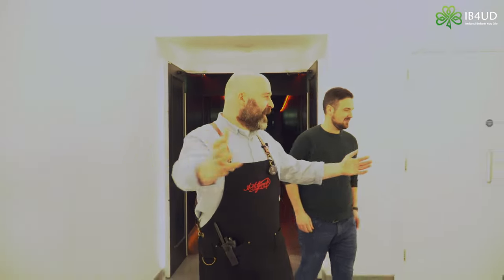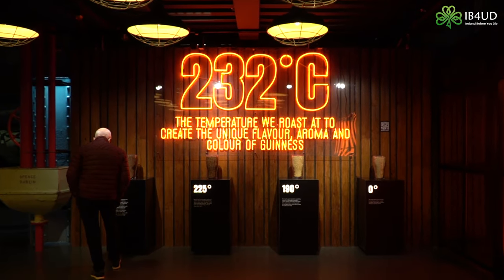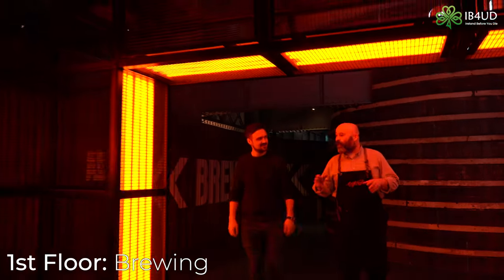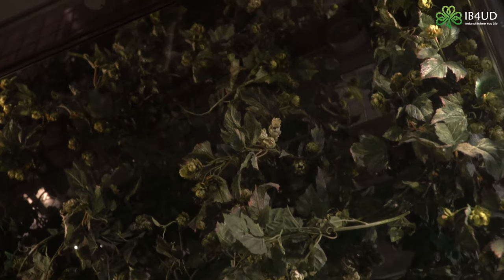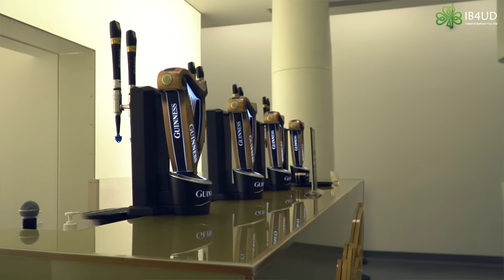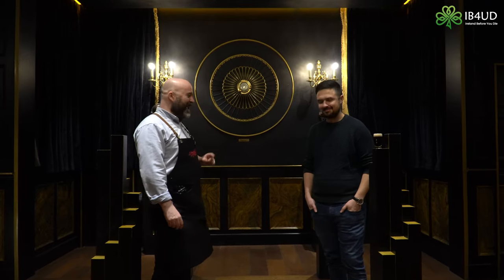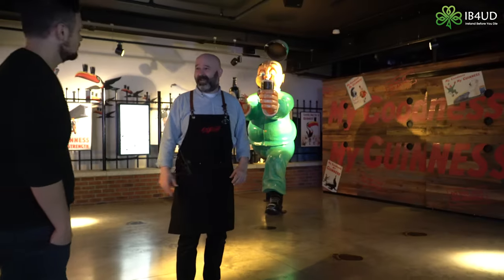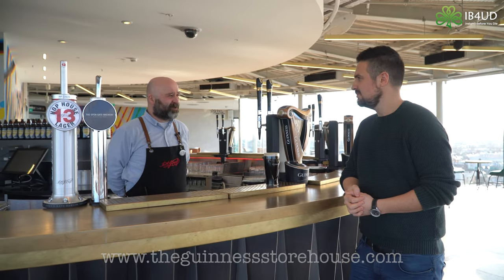GUINNESS STOREHOUSE TOUR with a beer specialist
We were invited to the Guinness Storehouse to do a tour with an official Guinness beer specialist, Colm O'Connor. Colm showed us around the Storehouse and took us through the history and process of making Guinness.

Guinness Storehouse is a tourist attraction at St. James's Gate Brewery in Dublin, Ireland. Since opening in 2000, it has received over twenty million visitors.

The Storehouse covers seven floors surrounding a glass atrium shaped in the form of a pint of Guinness. The ground floor introduces the beer's four ingredients (water, barley, hops, and yeast), and the brewery's founder, Arthur Guinness. Other floors feature the history of Guinness advertising and include an interactive exhibit on responsible drinking. The seventh-floor houses the Gravity Bar with views of Dublin and where visitors may drink a pint of Guinness.

ABOUT IRELAND BEFORE YOU DIE
Ireland Before You Die is the most popular Irish travel and culture website. We highlight the most inspiring experiences Ireland has to offer.

“Our mission is to inspire every person in the world to visit Ireland at least once in their lifetime.” – Stevie Haughey, Founder of Ireland Before You Die